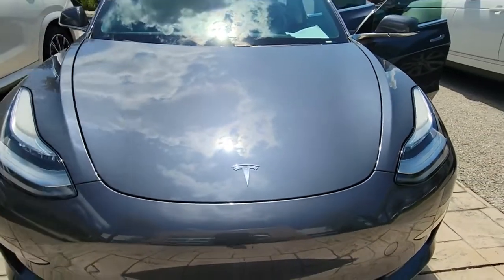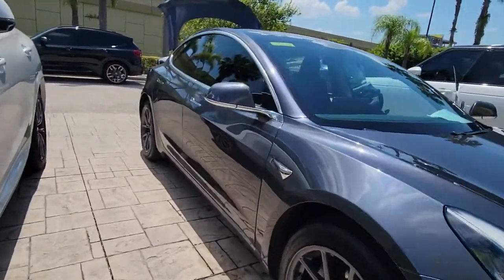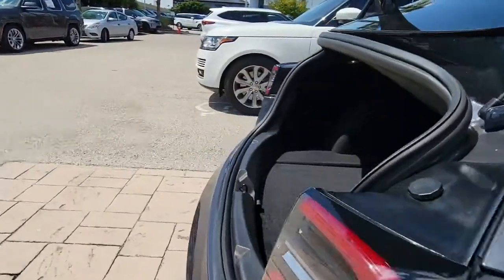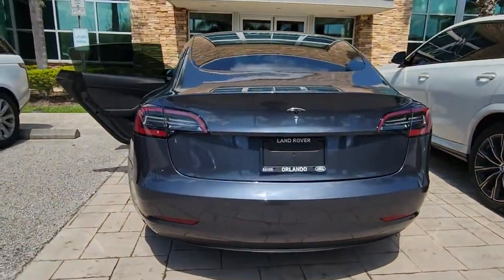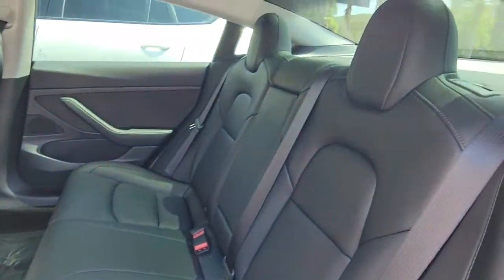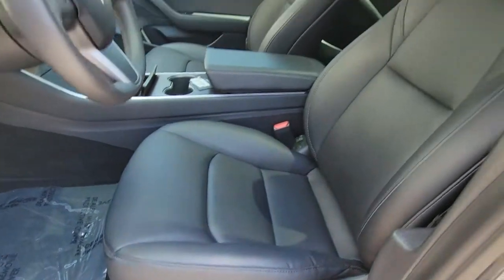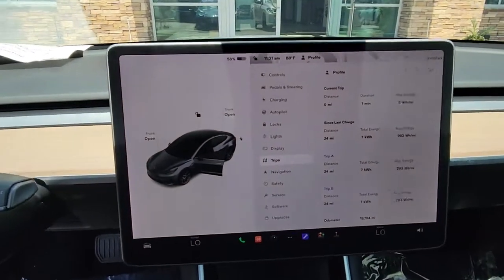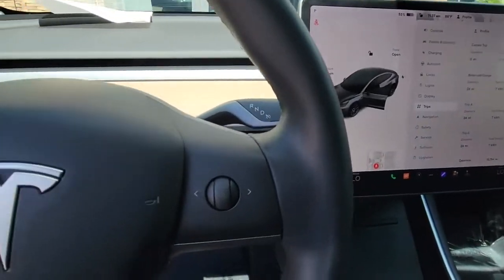2020 Tesla Model 3 Winter Park, Clermont, Sanford, Daytona, Apopka, FL NF597068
Used 2020 Tesla Model 3
2020 Tesla Model 3 Standard Range - Stock#: NF597068 - VIN#: 5YJ3E1EA8LF597068

199 S Lake Destiny Dr

2020 TESLA MODEL 3 PLUS MIDNIGHT SILVER METALLIC** **BLACK LEATHER INTERIOR** **CLEAN CARFAX** **ONE OWNER!!!